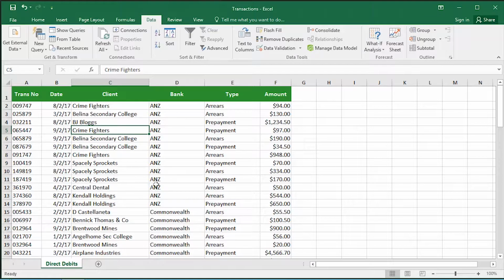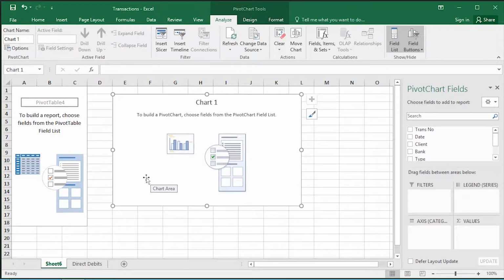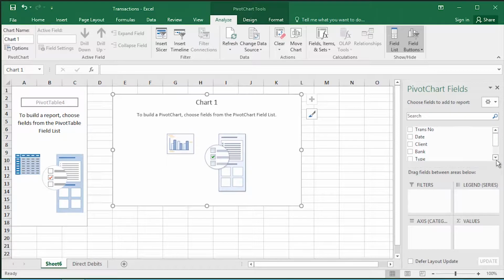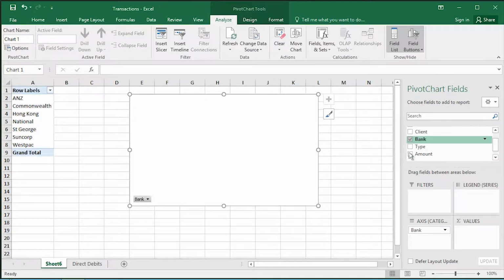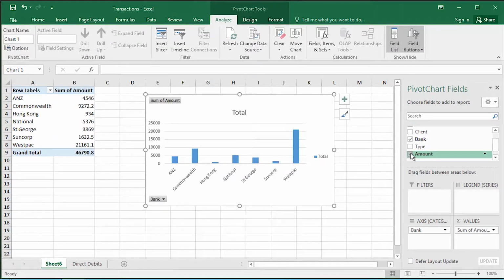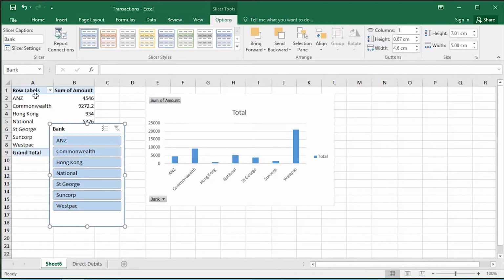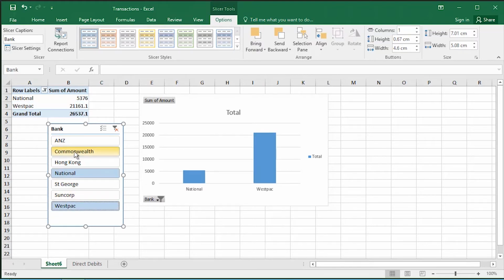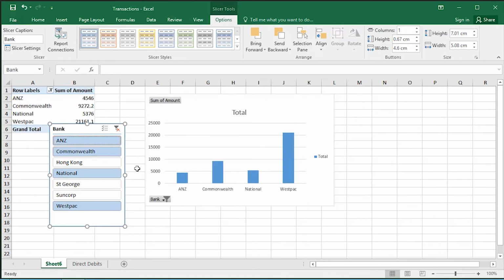Excel tip: Generate a PivotChart with a slicer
A PivotChart is an interactive chart that provides a graphical analysis of data. Your data comes from existing tables, databases or PivotTable reports. A slicer is a visual filter that allows further insight into a particular field.

Odyssey Training is dedicated to equipping the nation’s workforce with the skills to enhance their competitiveness in the workplace. Discover our range of Microsoft Excel training courses from beginner to expert levels.